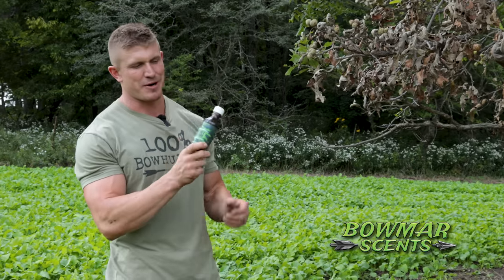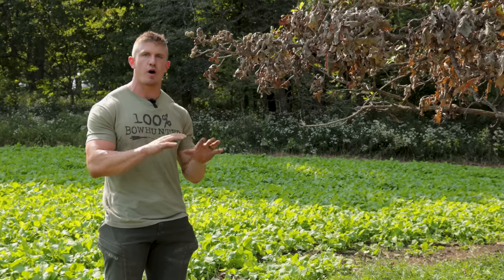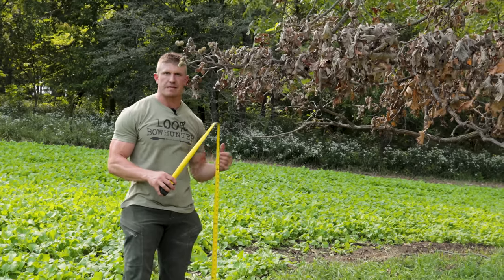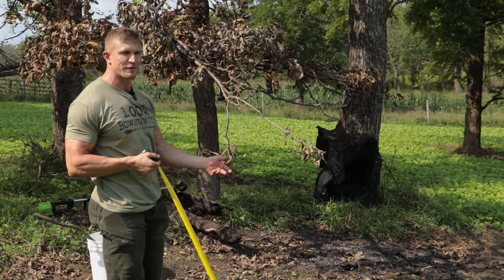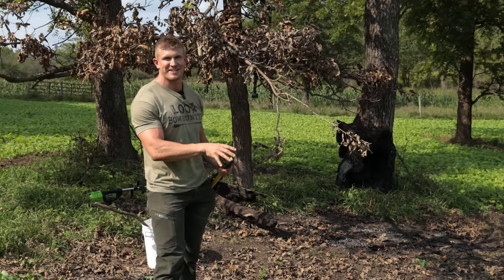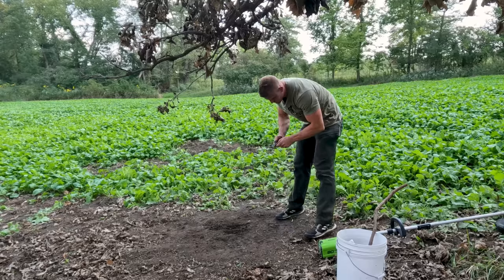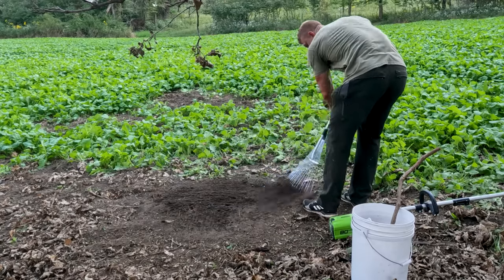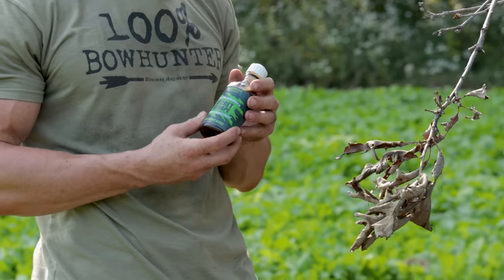How to make the best MOCK SCRAPE With Bowmar Scents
SECRET SCRAPE with Grandpa Bowmar’s secret ingredient has been tried and tested for over 40 years. This scent was engineered to attract does, young bucks, and of course, OLD DOMINATE MATURE BUCKS. Secret Scrape establishes a new communal location for deer to frequent and leave behind their own scent, making it a prime location for communication and interaction.